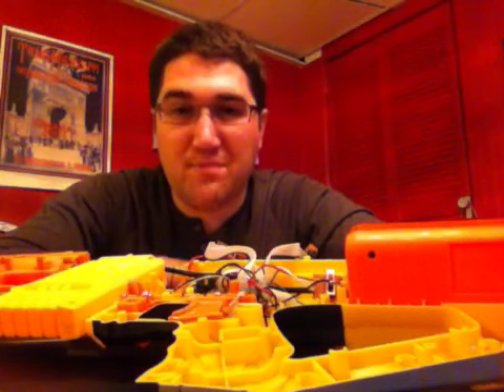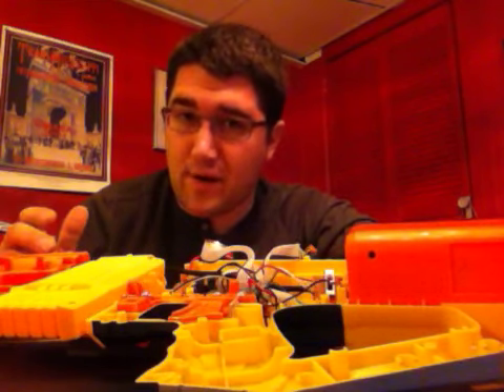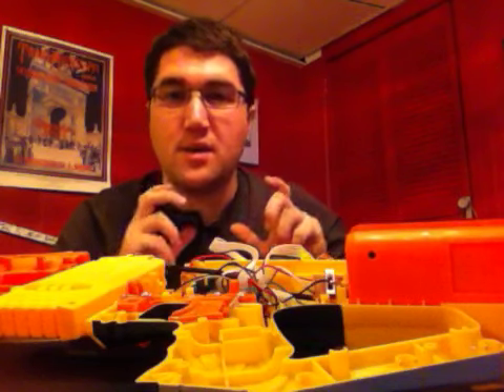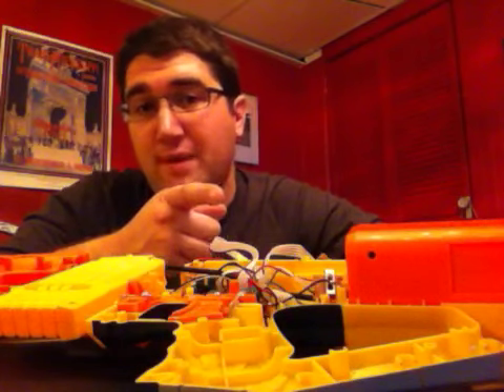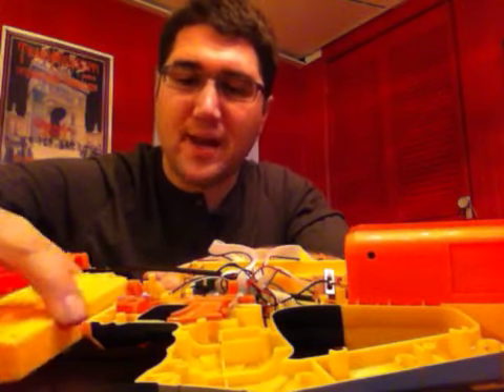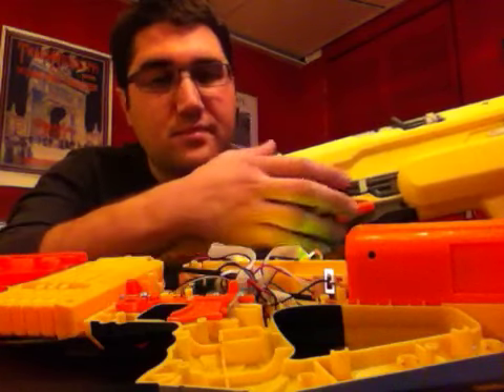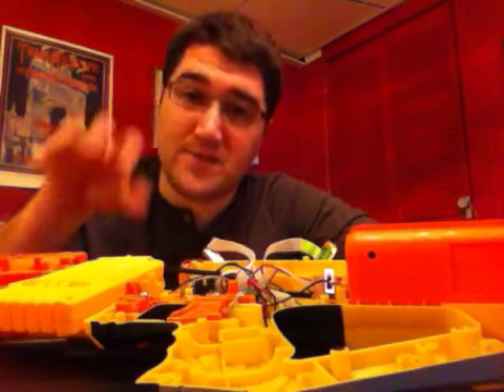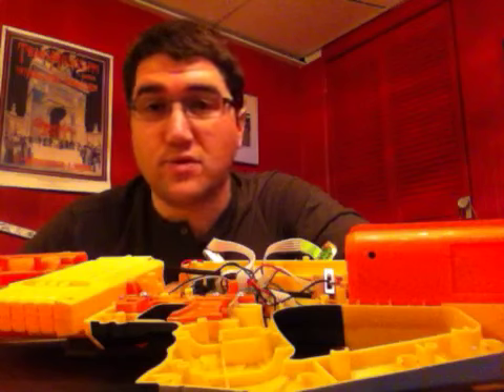LTX DMR Progress Update 3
Power hooked up and functions that are working.